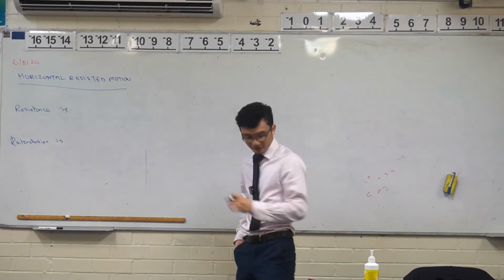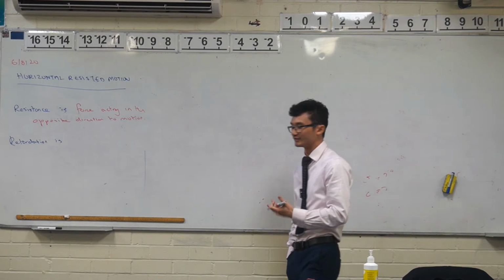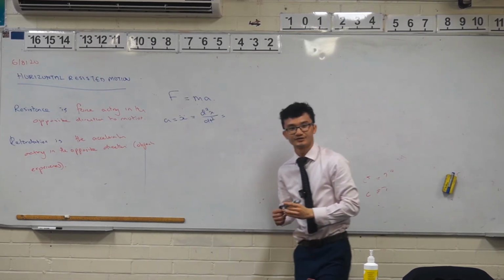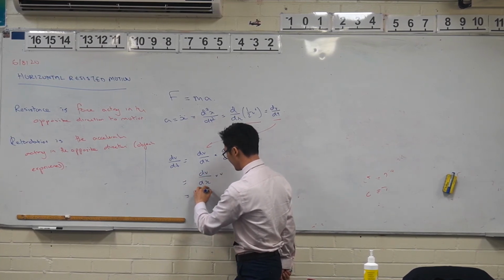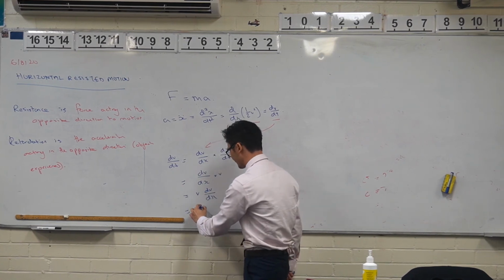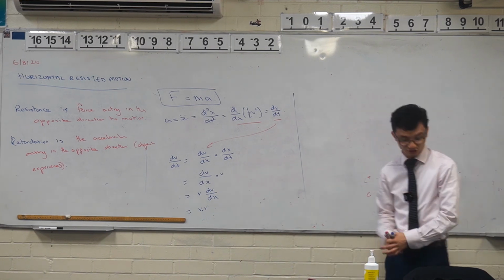Introduction to Resisted Horizontal Motion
How to start solving problems involving resisted horizontal motion in extension2